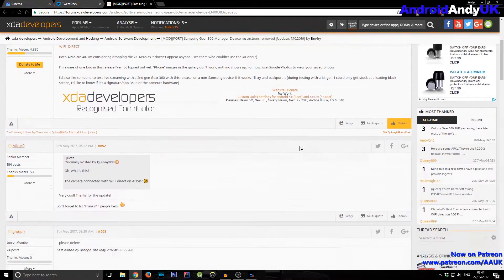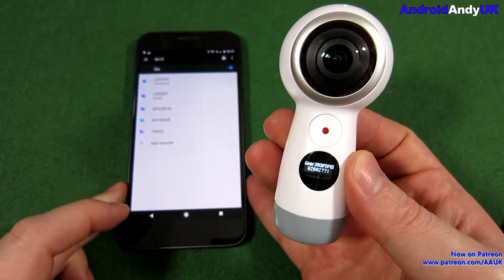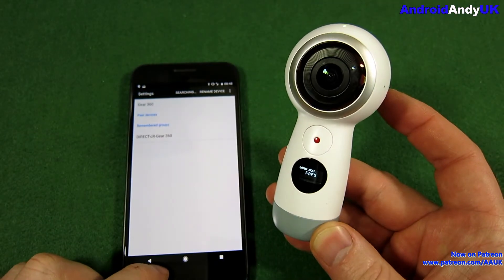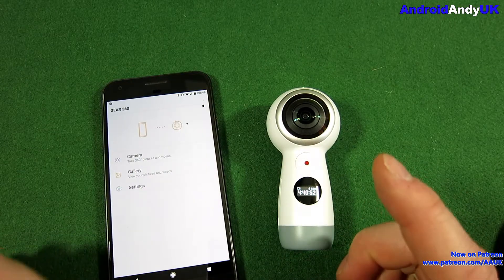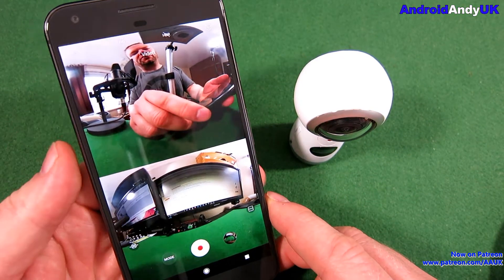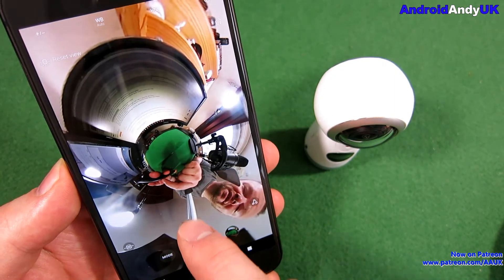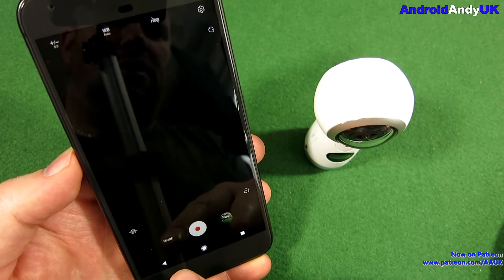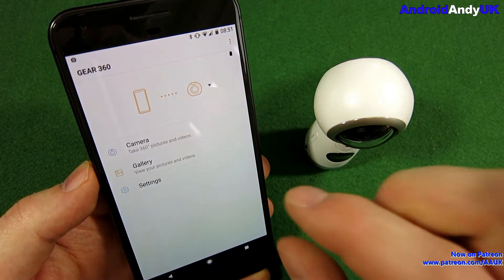Samsung Gear 360 2017 working with a Pixel XL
It's not all that consistent, but you can get the Gear 360 2017 working with your Pixel!